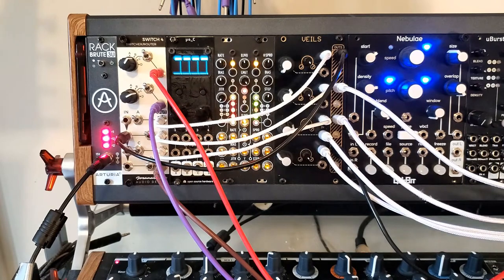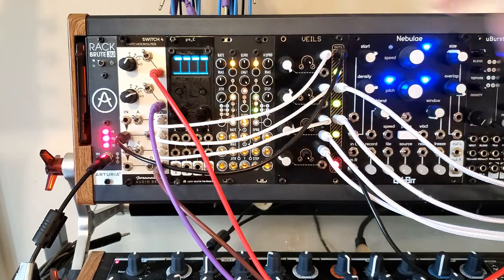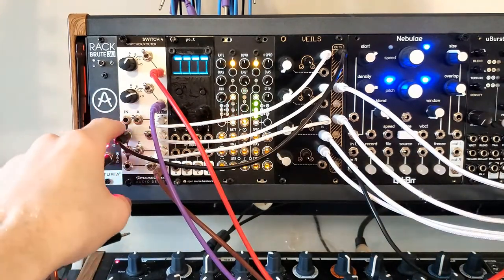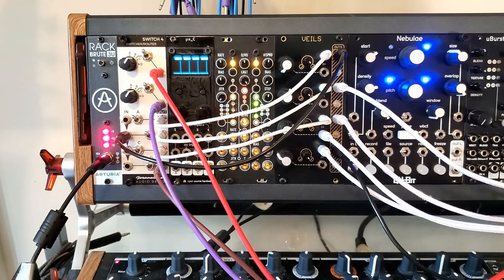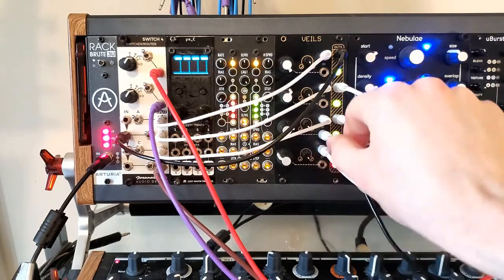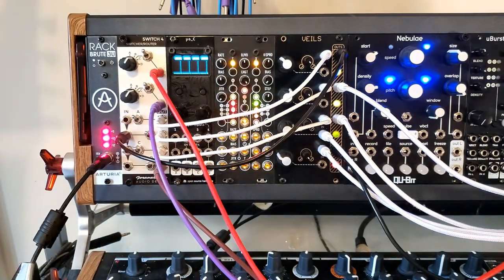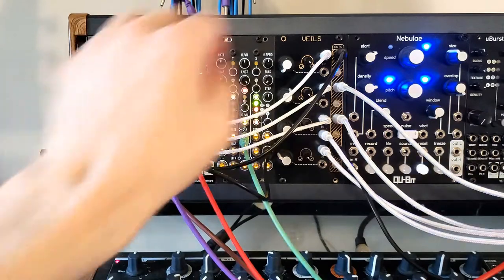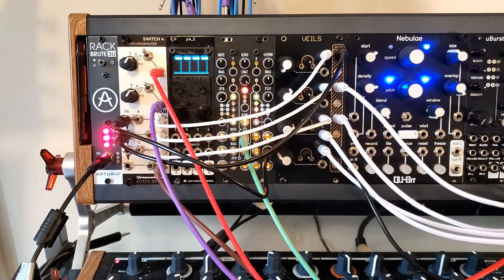Creating a Macro Controller in a Modular Synthesizer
Hello, here's some synthesizer theory.

I demonstrate how you can use a DC generator, multiples, and attenuators, to create a linearly interpolating macro knob in your patches.

I use the Arturia Minibrute 2S as my sound source, the Joranalogue Switch 4 as my DC generator / mult, and Mutable Veils as an attenuator / VCA. Notice how the LEDs on Veils turn green when the signal is positive, and red when it's negative.

Also, I didn't realize my face was too close to the microphone until it was too late, and it sounds kind of distorted :( \\//\\//\\//\\//\\//\\//\\//\\//\\//\\//\\//\\//\\//\\//\\//\\//\\//\\//\\//\\//\\//\\//\\//\\//\\//\\//\\//\\//\\//\\//\\//\\//

MUSIC LINKS